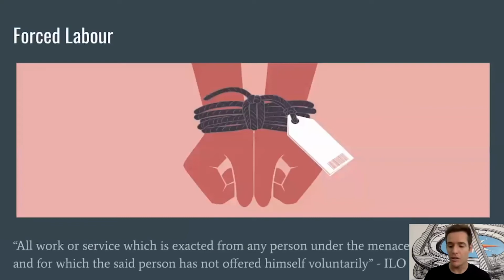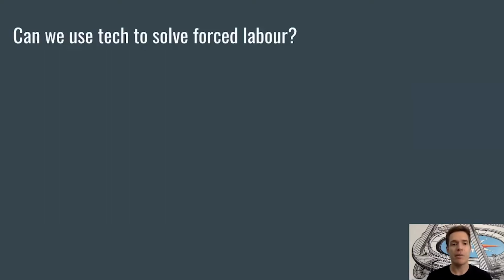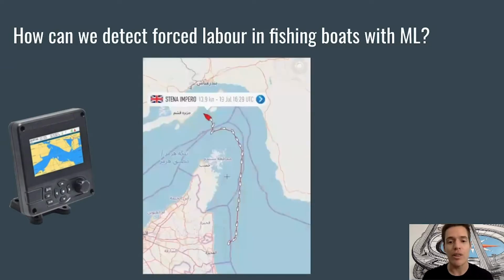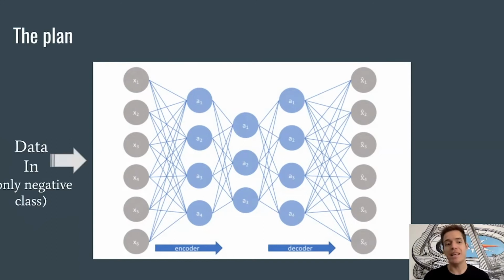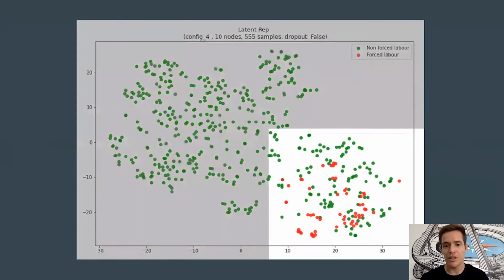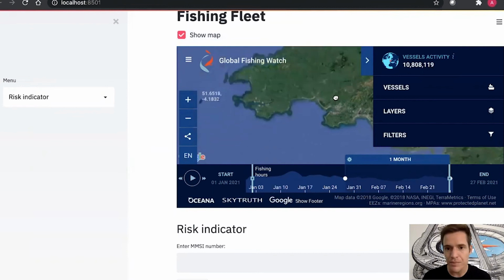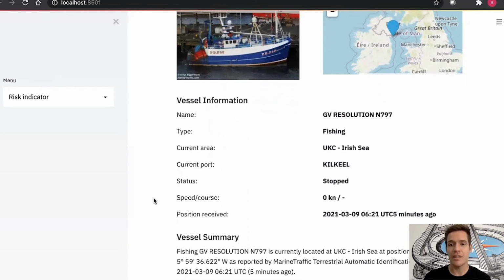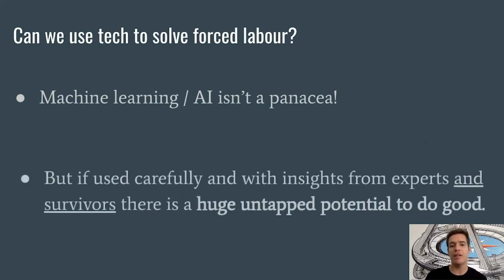Using Machine Learning to Detect Forced Labour Boats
Introducing the 2nd Place of the Izu Demo Day: Machine Learning | Data Science, March 3rd, 2021 from Alec Clouth, with Fishing Boats Detector,

Forced labour in fisheries is increasingly recognized as a human rights crisis. Currently, satellite data and machine learning are being used in order to identify these high-risk vessels and find the widespread risk of forced labour in the world’s fishing fleet.

Different from traditional machine learning methods, Alec’s model uses a Neural Network structured as an Autoencoder to detect latent representations, and SVM classifier to allocate percentage likelihood of vessels harbouring forced labour, with the aim to separate out the fishing boats with proven forced labour onboard from those without (or at least unconfirmed counts).

Wanna kick-start a new Machine Learning | Data Science career in 2021? We're glad to help.